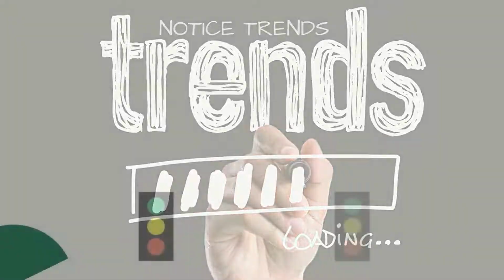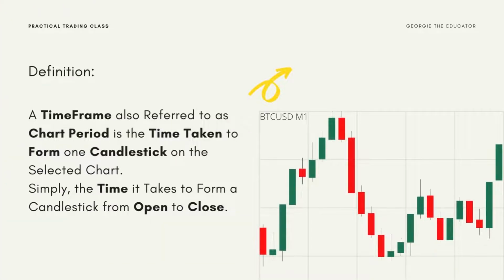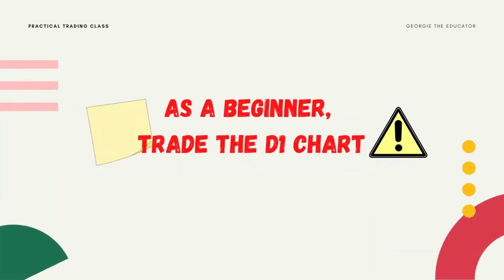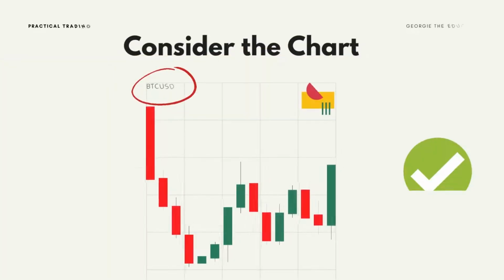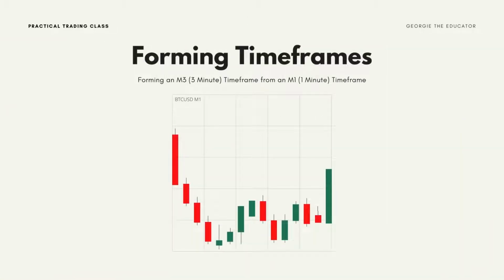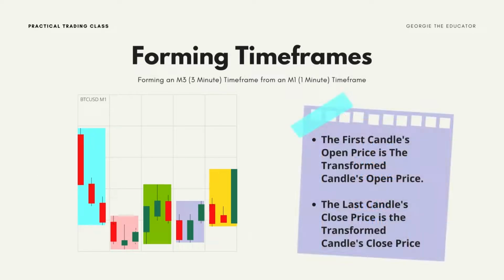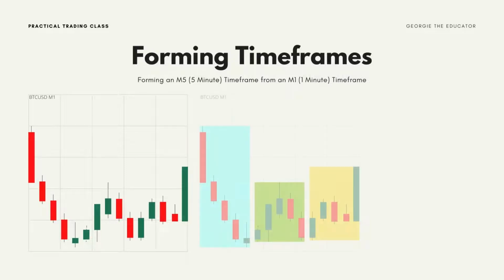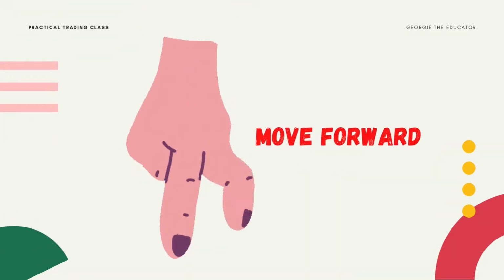Understanding Timeframes and Candlesticks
Learn How to Transform Candlesticks into Various Timeframes.